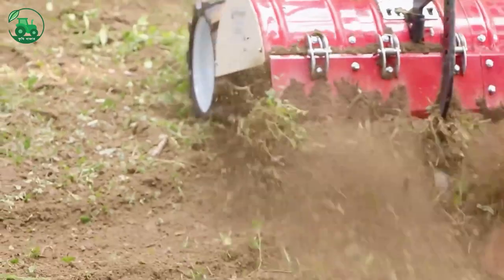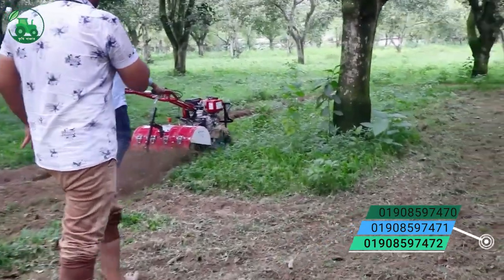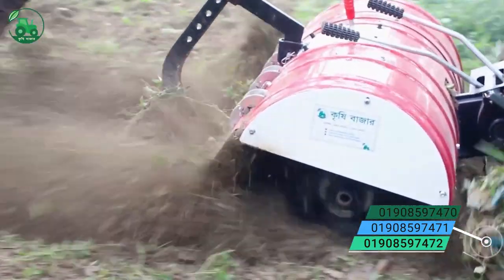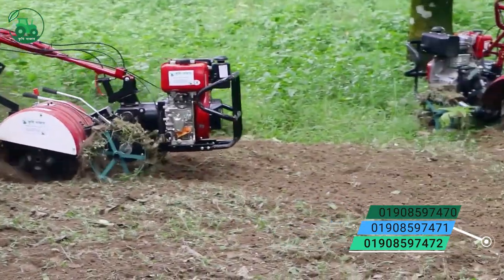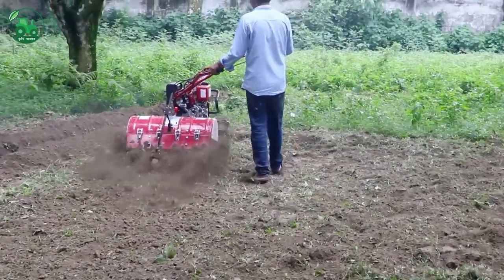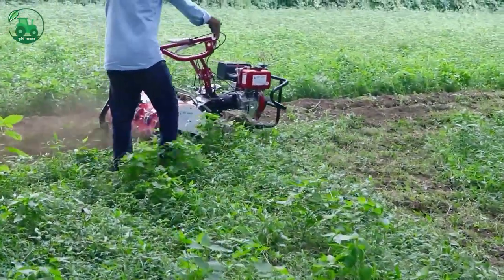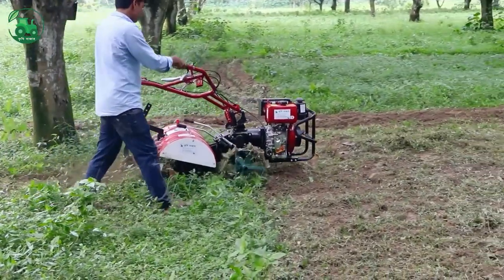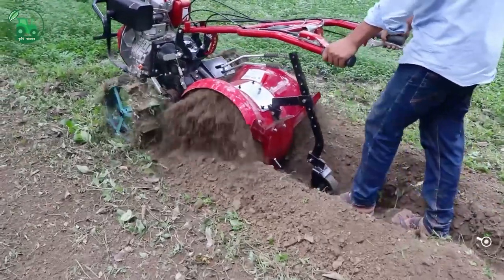ঝাকুনী ছাড়া চাষ হবে মাল্টি ফাংশন মিনি টিলার দিয়ে | ট্রাক্টরের বাপ।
মাল্টি ফাংশন মিনি টিলার দিয়ে হরেক রকমের কাজ | মাল্টি ফাংশন মিনি টিলার | ট্রাক্টরের বাপ।
মাল্টিফাংশনালা মিনি টিলার ৭ হর্স ডিজেল চালিত।

ইঞ্চিন কাড়িগাড়ি বিবরন:

ইঞ্জিন মডেল: 178 F
ইঞ্জিন ধরন : সিঙ্গেল সিলিন্ডার ৪ স্টোক।
বের*স্টোক: 78*62
ইঞ্জিন শক্তি: 4.0 kw = 7hp
ইঞ্জিন স্পিড: 3600 আর পি এম।
চাষের গভিরতা : 150-300 মিমি।
চাষের প্রস্ত : 800-1300 মিমি।
বক্স  সাইজ : 1620*1050*900 মিমি।

সুযোগ সুবিধা :
১ . এই মেশিন দিয়ে আপনি বেড তৈরি করতে পারবেন ।
২. বেডের দৈর্ঘ্য হবে  = ১ ফিট / গভিরত ৮ ইঞ্চি।
৩. স্প্রেয়ার পার্স সব জাগায় পাওয়া যায়।